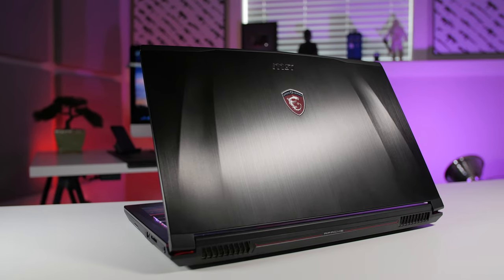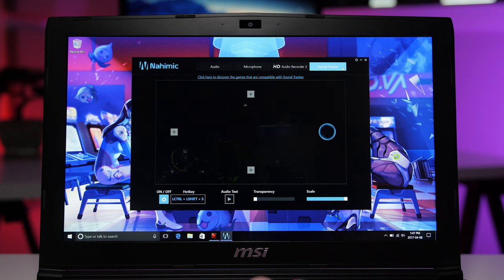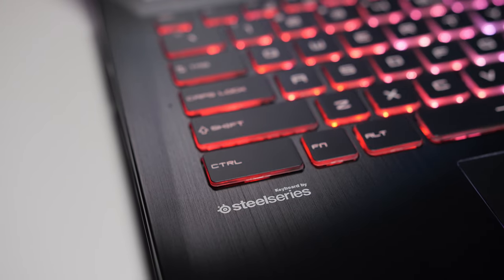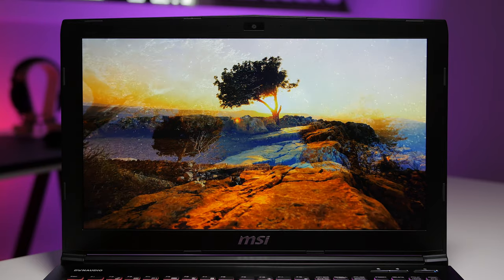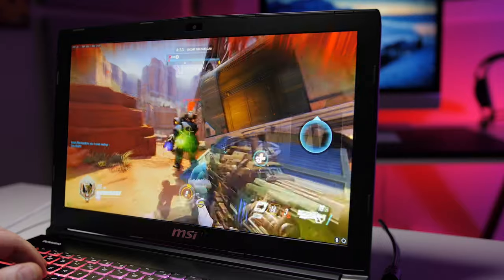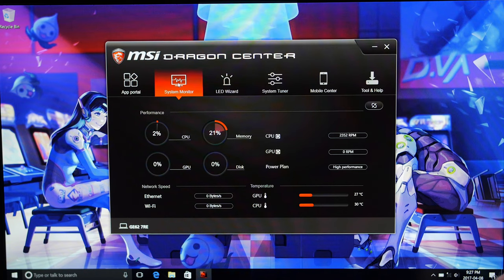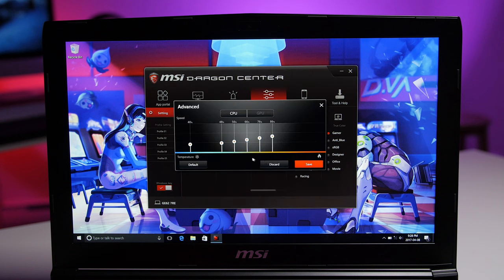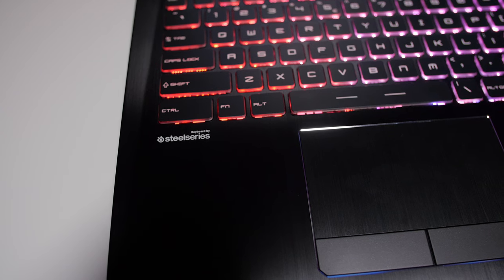2017 MSI GE62 APACHE PRO GAMING LAPTOP || A Solid Performer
MSI's new 2017 GE62 Apache Pro packs a punch with the Nvidia GTX 1050Ti, Intel i7 7700HQ, Steelseries RGB backlit keyboard and superior cooling abilities.